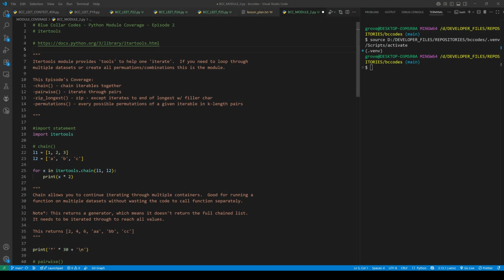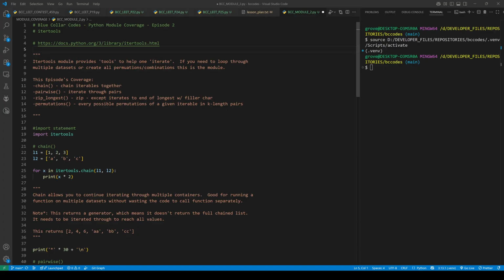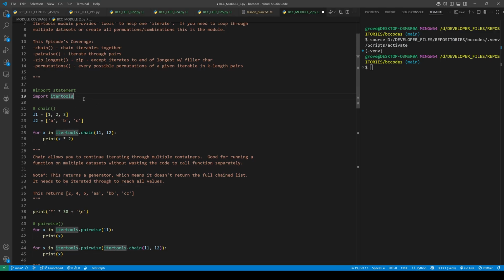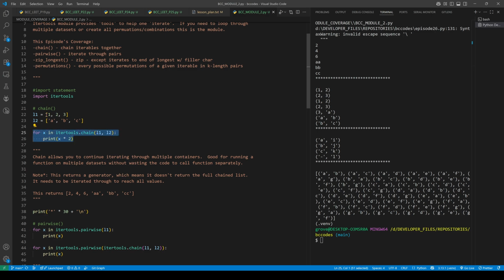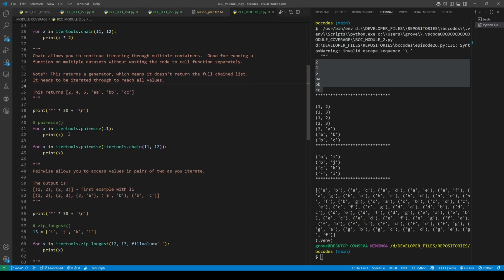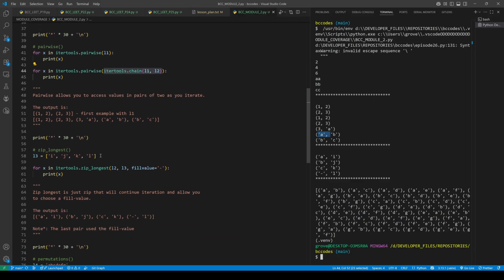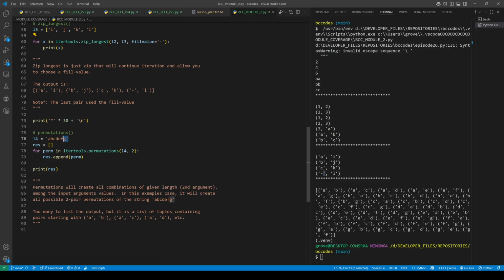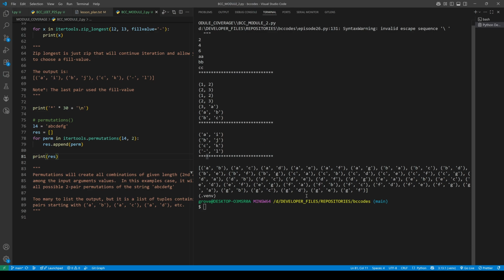BCC - Module Episode 2 - Itertools - Helps with difficult iteration tasks!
I cover chain(), pairwise(), zip_longest() and permutations().

This module helps with certain tasks revolving around looping or iterating through collections of data or creating unique combinations, permutations of datasets.

chain() - links two iterables to run consecutively
pairwise() - loops through a single iterator by sets of 2 values
zip_longest() - allows you to zip varied length collections and choose a filler character when shorter list is expended to populate the zip to the end of longer collection.
permutations() - this creates all possible combinations.

Covered Topics:
-Methods:
--re.search, re.findall, re.match
-Pattern Syntax:
-All the good stuff

0:00 // Introduction - Re Module - What Is Covered?
1:15 // Email Search Pattern
4:50 // Phone Numbers Search Pattern
7:58 // Complex Pattern - Text Error Log Search
10:20 // Wrap-Up